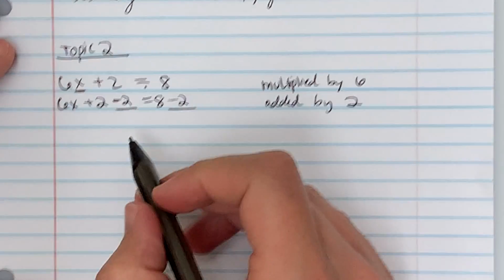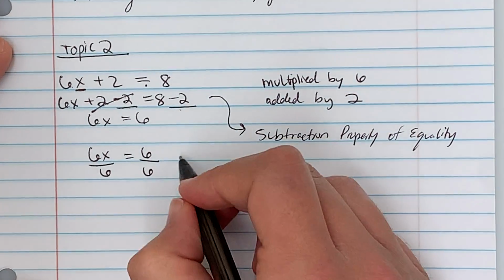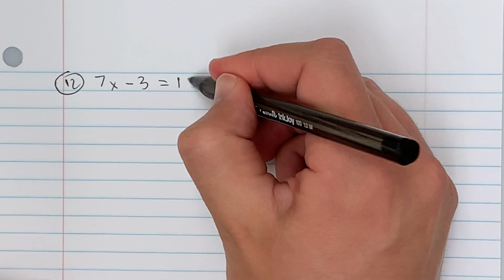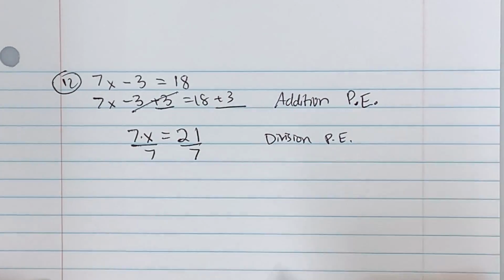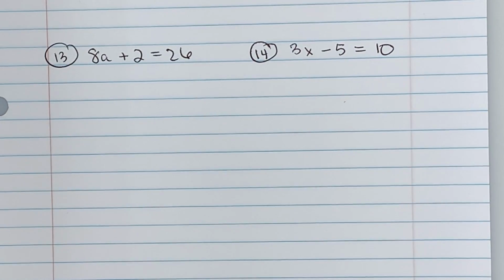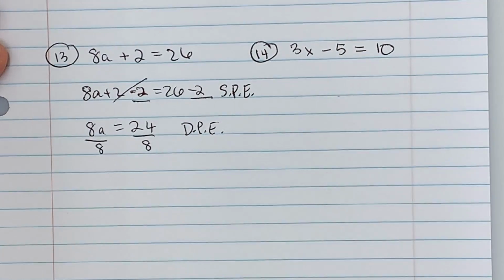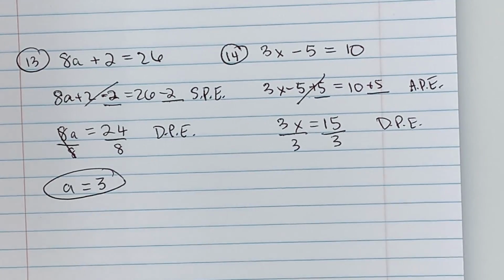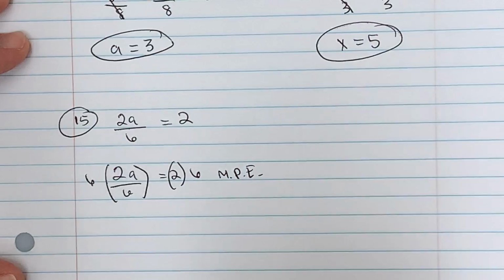Review Section 2 Part 2